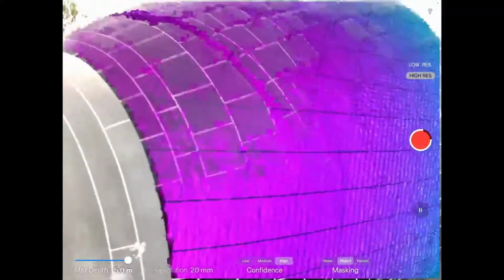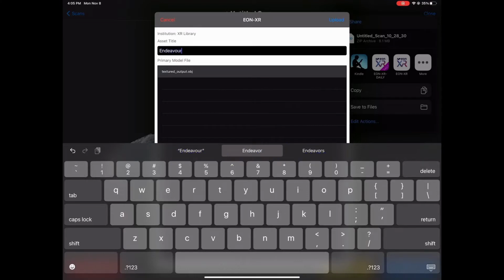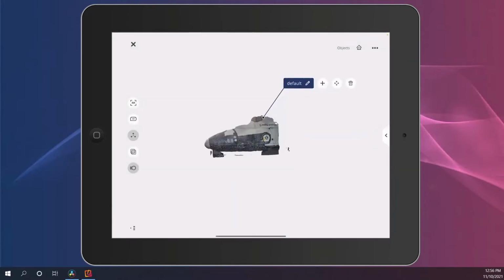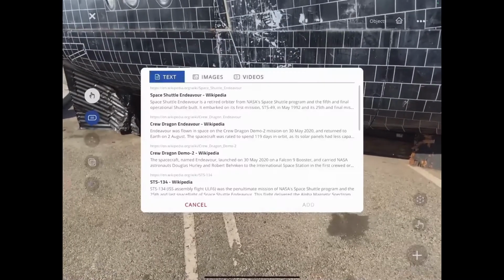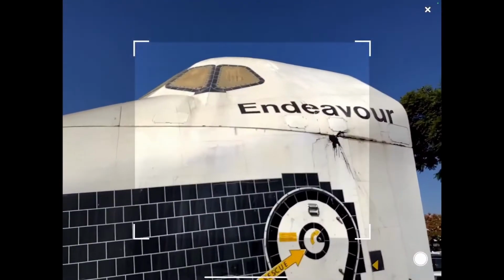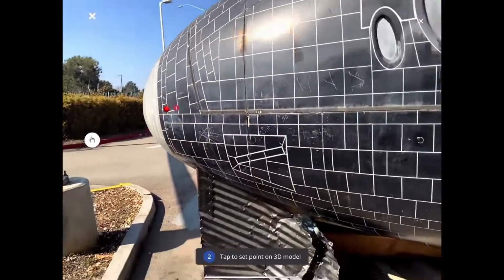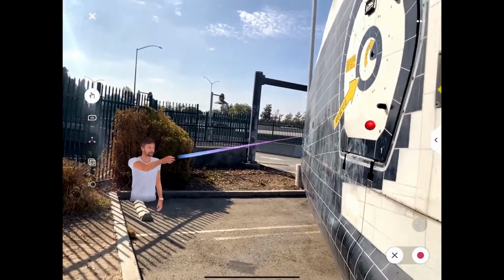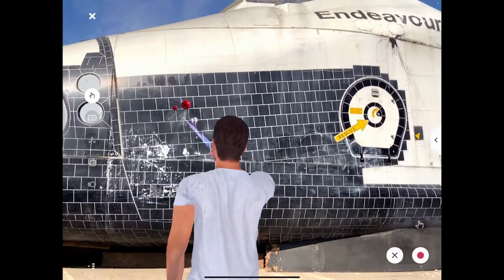Space Shuttle Endeavour - XR Experience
Scan an object with your smartphone or tablet and bring it into the digital world with EON Merged XR. Simply scan and upload directly into the program, and then use your Digital Twin to open knowledge portals, add activities and inject limitless amounts of information straight into your surroundings.

With EON Spatial Meeting, you and your friends or colleagues  can “physically” be in the same location while the ability to discover, explore, and interact with the environment.

Space Shuttle Endeavour is a retired orbiter from NASA's Space Shuttle program and the fifth and final operational Shuttle built.